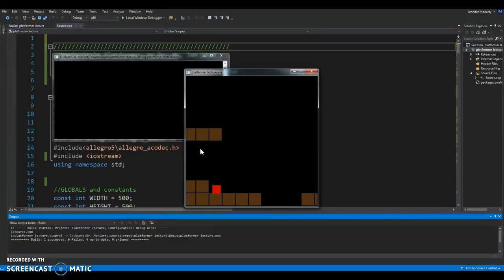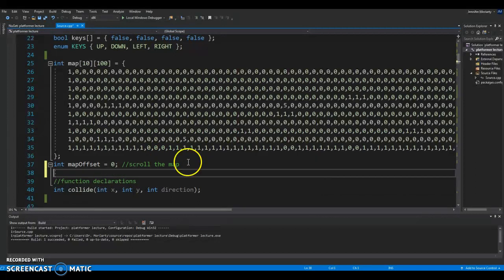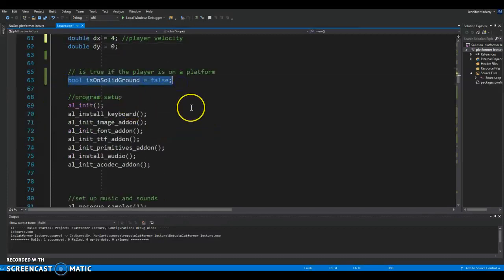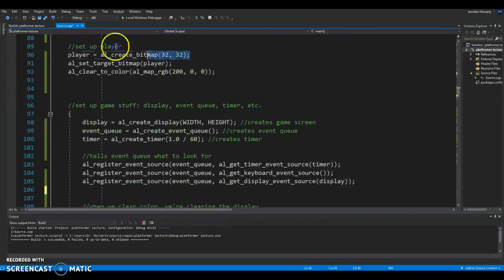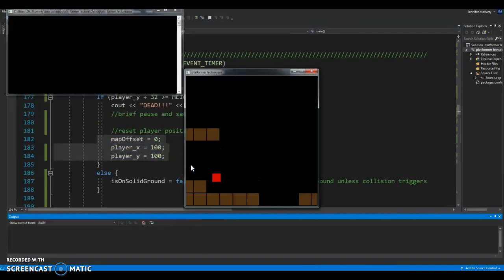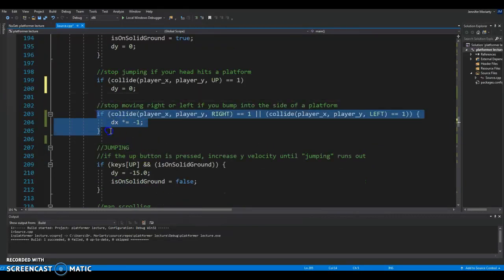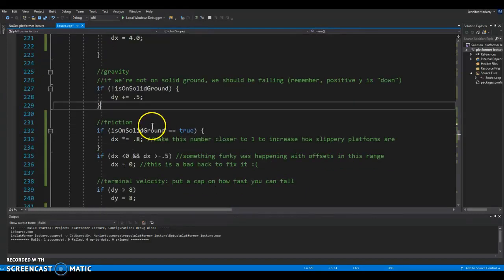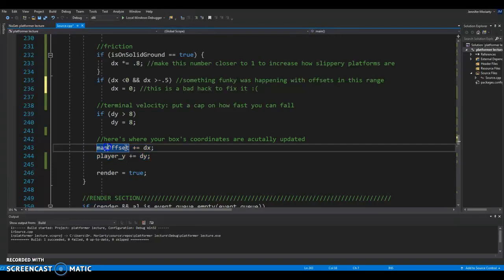Mario Platformer Part 1